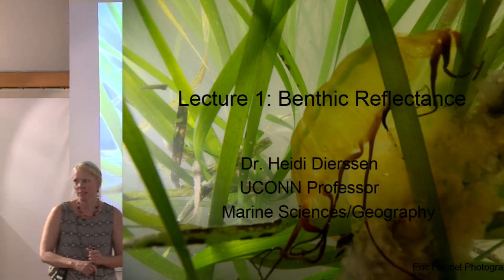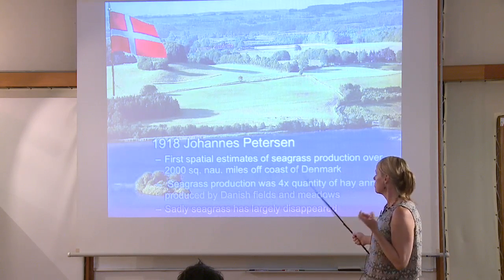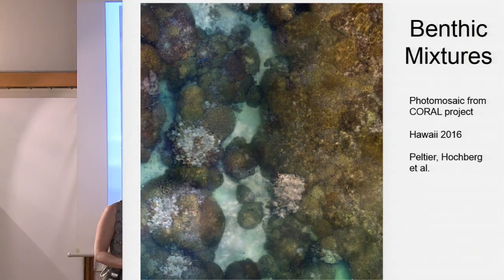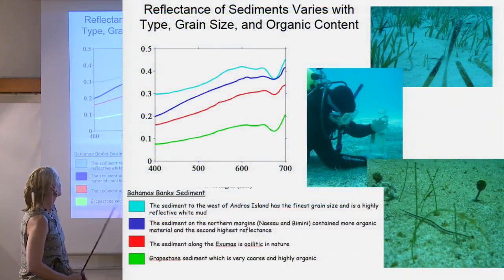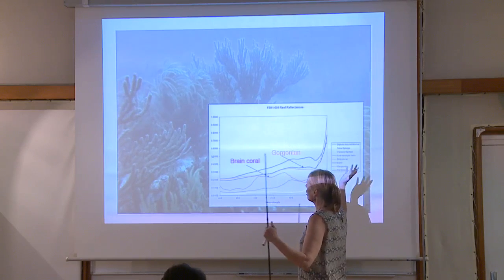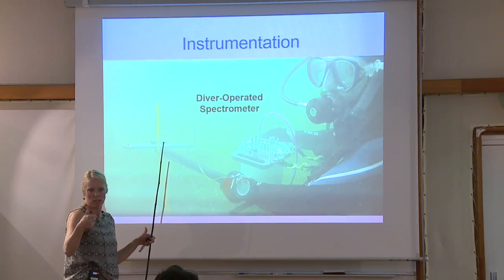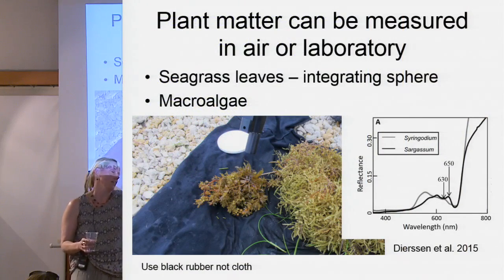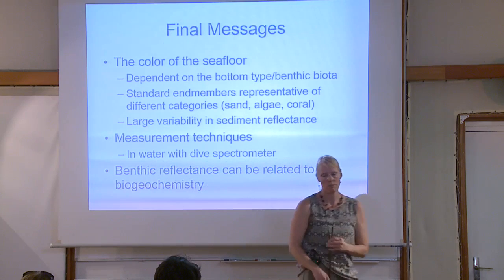25 Heidi Dierssen Shallow Water RS 1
IOCCG Summer Lecture Series 2016 - Lecture by Heidi Dierssen  ( University of Connecticut Avery Point,  USA): Shallow water remote sensing (1)